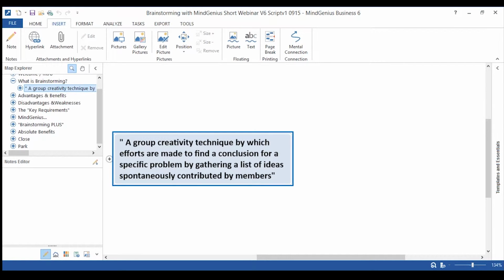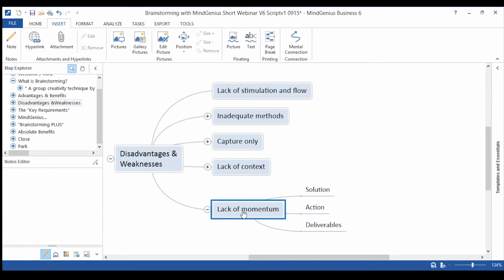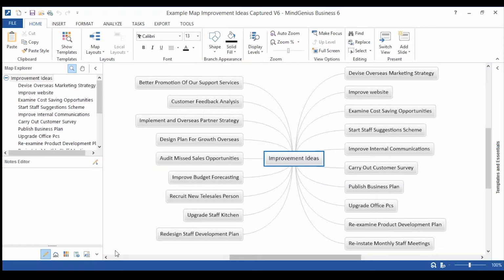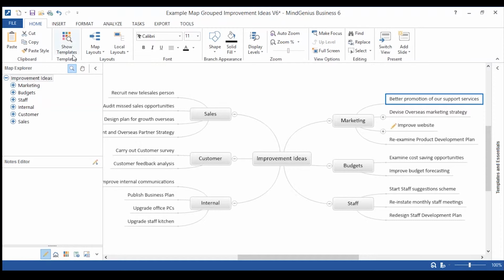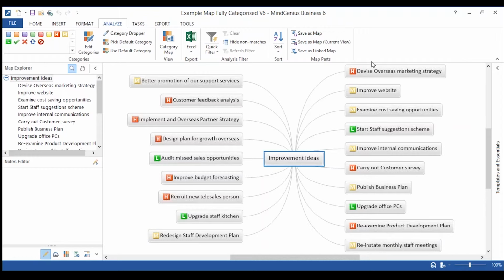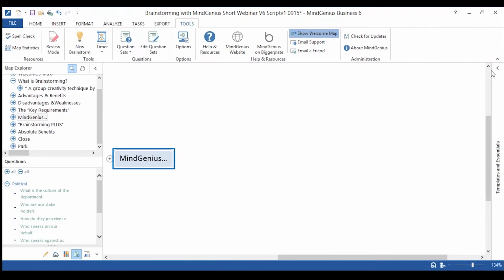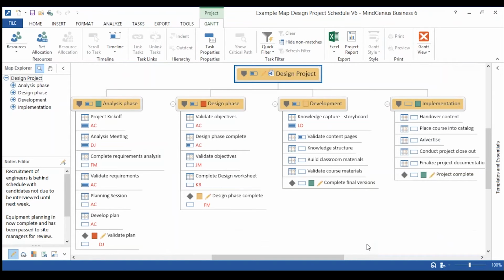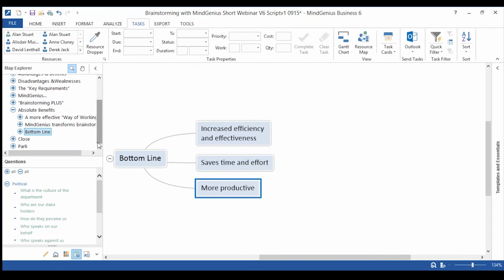Brainstorming with MindGenius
This short bite-sized Webinar provides an overview of how MindGenius creates a highly engaging platform for truly effective brainstorming. Attendees will be shown a visual, efficient approach to: engaging contributors, capturing knowledge and ideas, visualising and gaining clarity on the captured information, identifying themes and gaps, establishing priorities, arriving at well-informed decisions, and moving all of those to tangible outcomes, tasks or project plans.